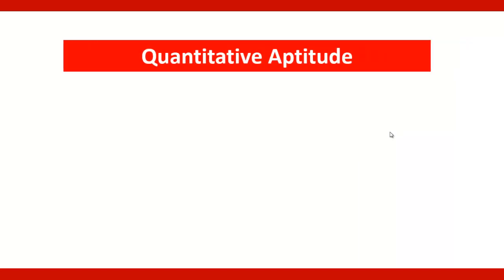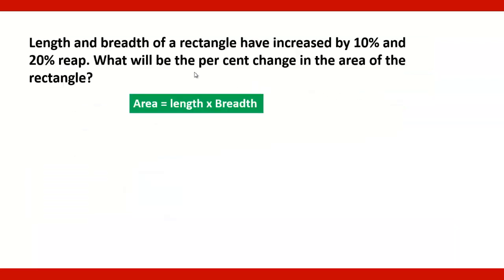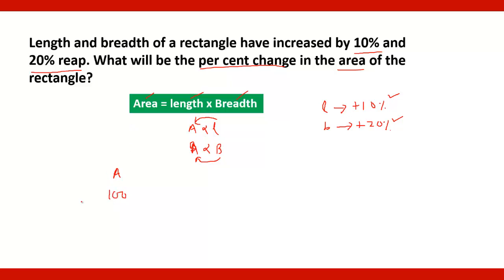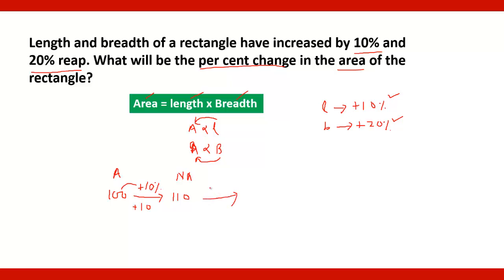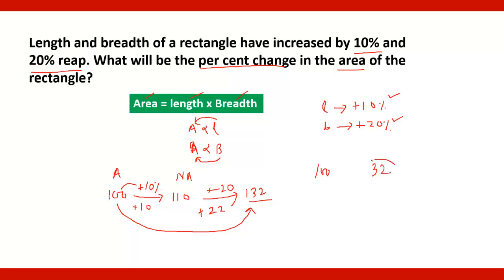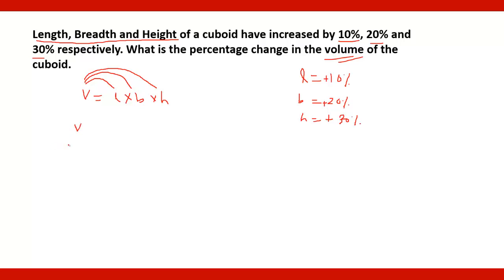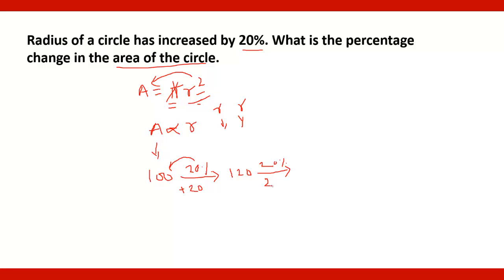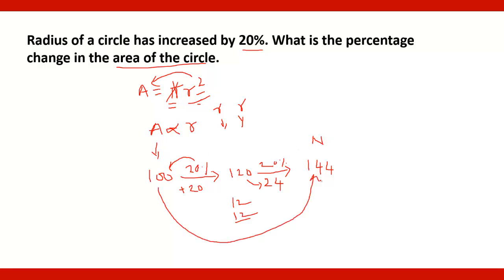Percentage, Quantitative Aptitude, tips and tricks, shortcuts, without formula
In IBPS PO, SBI PO, RRB and other competitive tests the question on percentages is asked frequently. Candidates must know how to solve it quickly with accuracy.  This video has the tips and tricks to solve it with accuracy and speed.After watching you will learn how to solve problems on percentage without formula.